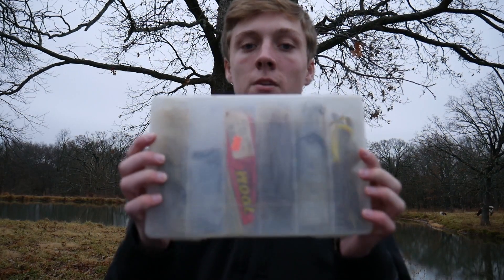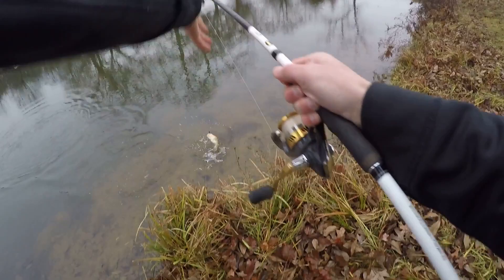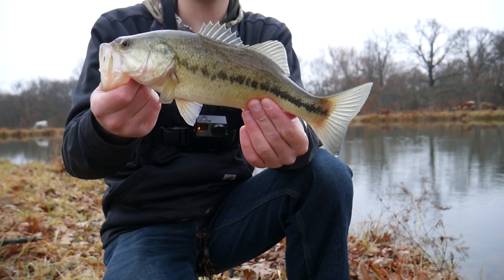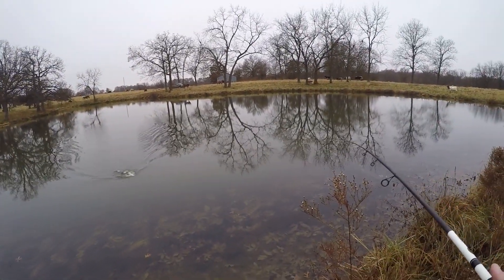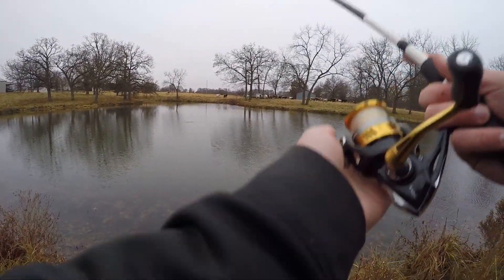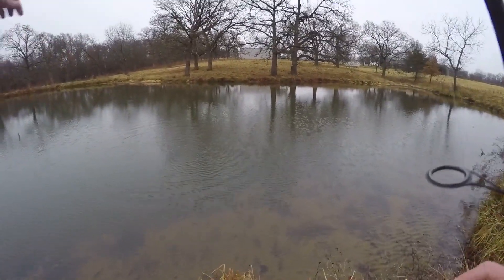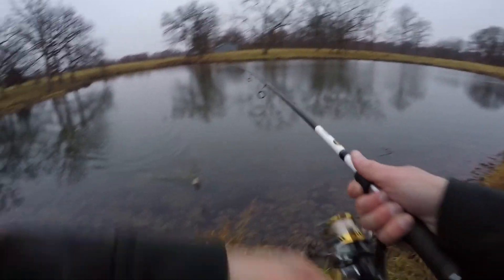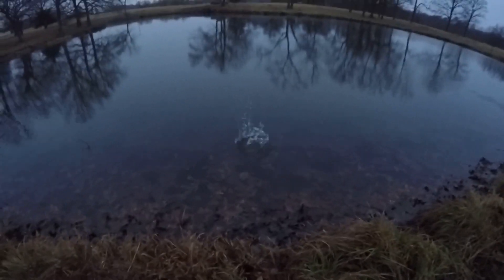Fishing with My Grandpa's Old Lures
In this video, I did some fishing with my grandpa's lures at a farm pond in Missouri near where he grew up.